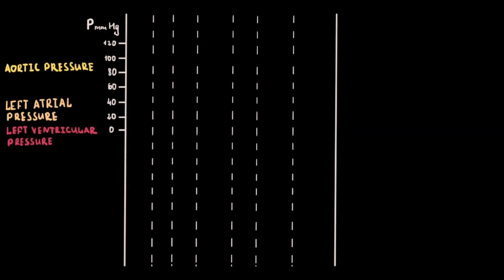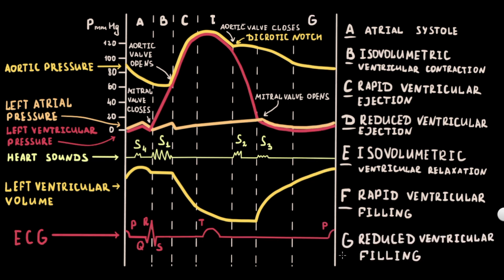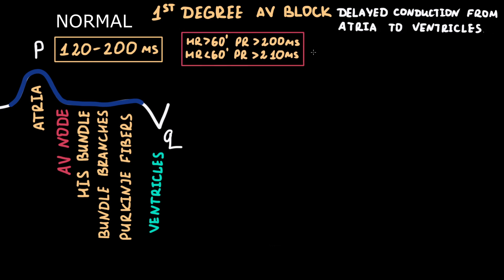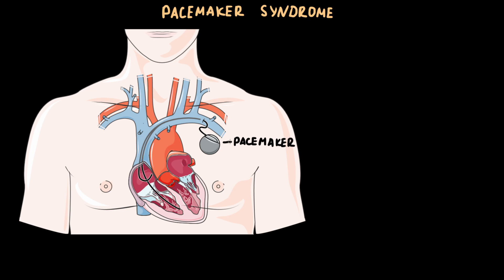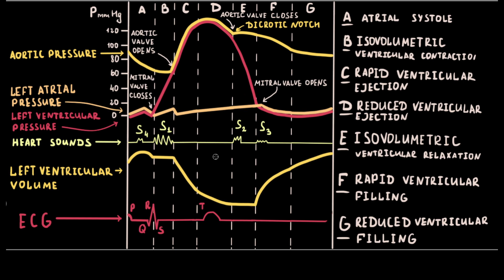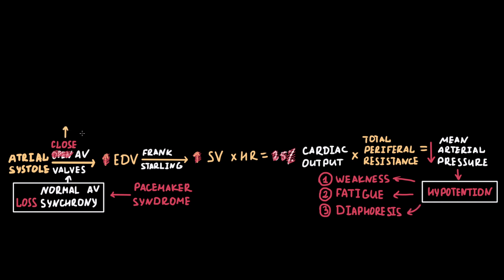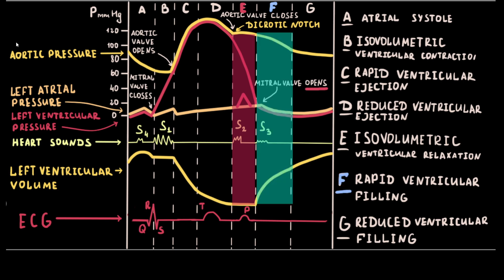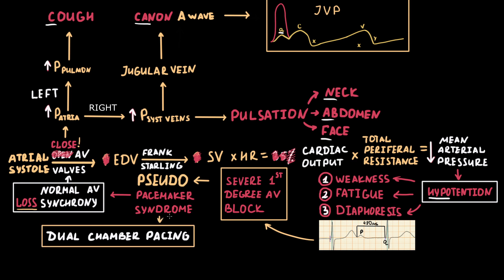First-Degree AV Block & Pacemaker Syndrome EXPLAINED: Do You Need a Pacemaker? (Beginner’s Guide)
🩺 First-Degree AV Block & Pacemaker Syndrome: Do You Need a Pacemaker? (USMLE High-Yield Beginner’s Guide)
Ever wondered whether patients with first-degree AV block need a pacemaker? In this video, we break down:
The electrophysiology behind first-degree AV block,
The clinical implications of prolonged PR intervals,
Pacemaker Syndrome (symptomatic bradycardia due to pacemaker settings), and
Pseudopacemaker Syndrome (situations mimicking pacemaker malfunction without an actual device).
Perfect for medical students, cardiology residents, USMLE prep, and healthcare professionals seeking a concise explanation of these concepts!

What You’ll Learn in This Video:
✔️ First-Degree AV Block:
What it is, and why it usually doesn’t require a pacemaker
✔️ Pacemaker Syndrome:
When pacemaker therapy can lead to paradoxical symptoms
✔️ Pseudopacemaker Syndrome:
How certain conduction abnormalities mimic device-related symptoms
✔️ Clinical Pearls & USMLE Tips:
Key mnemonics and exam pearls for better retention

⏰ Timestamps for Easy Navigation:
00:00 Introduction
00:36 Normal value of PR interval
00:57 Cardiac cycle sequence in case of normal PR interval
02:19 Importance of Atrial systole in formation of mean arterial pressure
03:21 First degree AV block definition
04:04 Clinical symtoms of pseudopacemaker syndrome
04:46 Pacemaker syndrome definition and pathophysiology
06:40 Cardiac cycle changes in pacemaker syndrome
07:28 Pacemaker's syndrome clinical symptoms explanation
09:07 Cardiac cycle changes in pseudopacemaker syndrome
09:49 Pseudopacemaker's syndrome clinical symptoms explanation
01:02 Pseudopacemaker syndrome treatment

💬 Question for You:
Have you encountered cases where a patient with first-degree AV block developed pacemaker syndrome? Share your experiences or questions in the comments below! 😊

👍 Help Us Grow:
Share with classmates or colleagues who need a quick review on AV block and pacemaker-related syndromes!